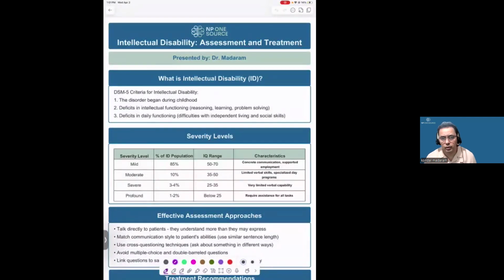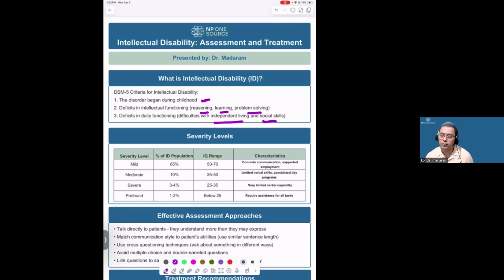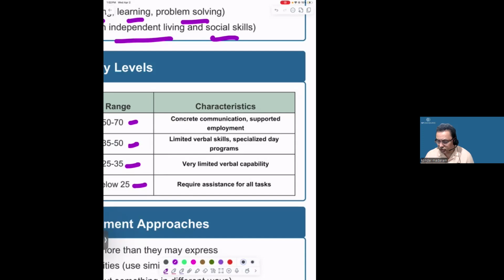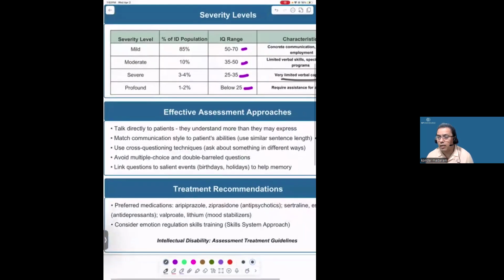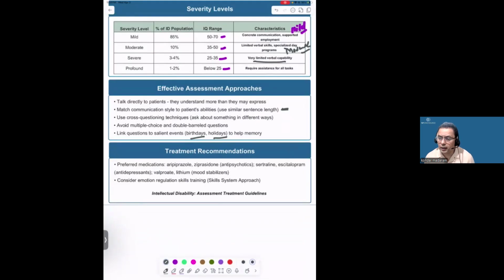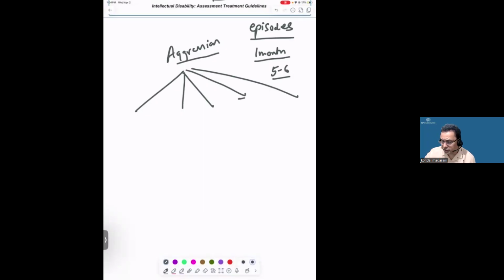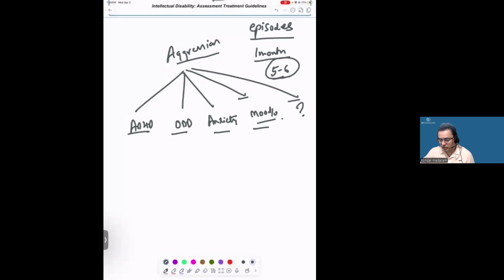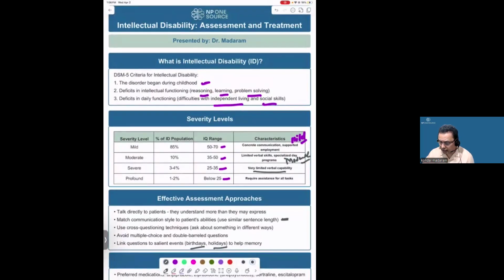Intellectual Disability Made Easy (Assessment + Treatment) | Psychiatry Quick Review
Intellectual disability questions are guaranteed in exams; most students confuse assessment and treatment.

00:00 — Hook
00:08 — Definition of Intellectual Disability
00:45 — Diagnostic Criteria (DSM-5)
01:35 — Severity Levels
02:25 — Causes / Etiology
03:20 — Assessment Approach
04:10 — Treatment & Management
05:05 — Quick Exam Tips & Summary

Intellectual Disability is a high-yield topic in psychiatry exams. In this quick review, we cover definition, DSM-5 criteria, severity levels, causes, assessment, and treatment in a clear, exam-focused way.

Perfect for:
• Medical students
• Psychiatric scribes
• Psychiatry residents
• USMLE / NEET PG aspirants

Watch till the end for quick exam tips!

intellectual disability psychiatry, DSM-5 intellectual disability, intellectual disability treatment, psychiatry exam review, developmental disorders